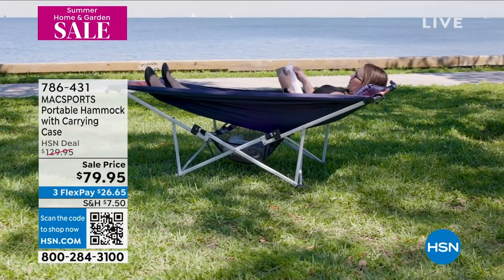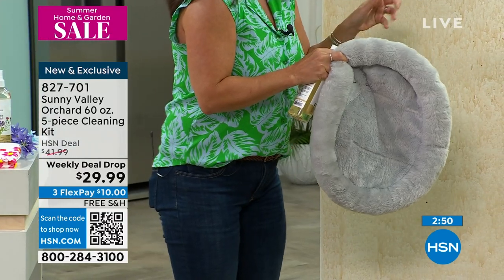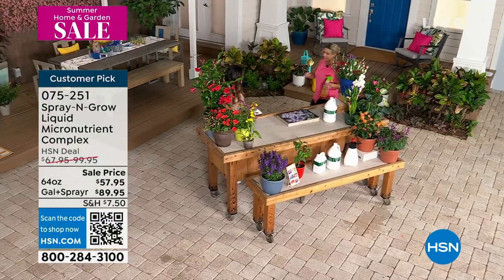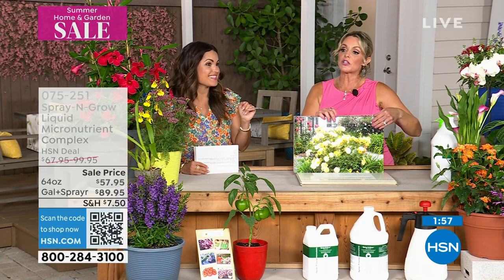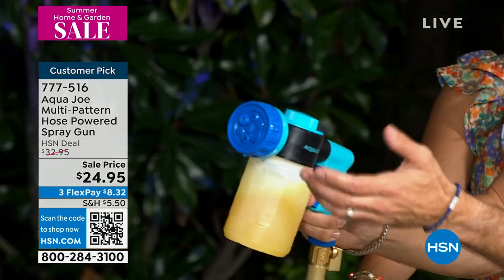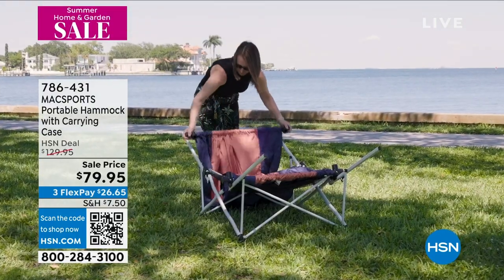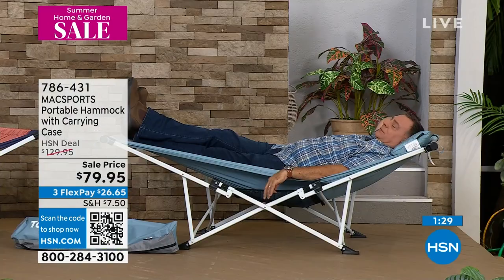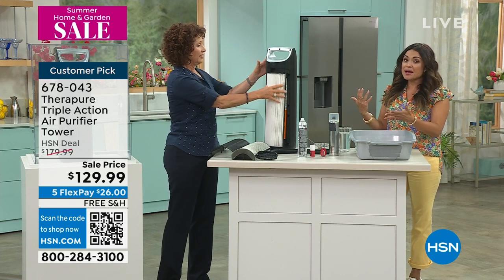HSN | Summer Home & Garden Sale Finale 06.12.2023 - 10 PM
Discover garden essentials and save on home & outdoor decor and more for creating your dream oasis.